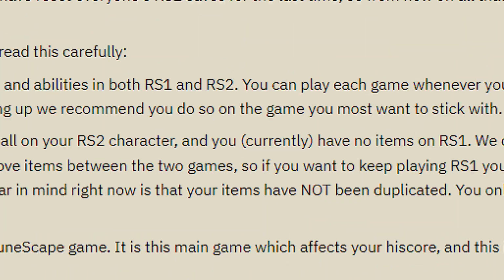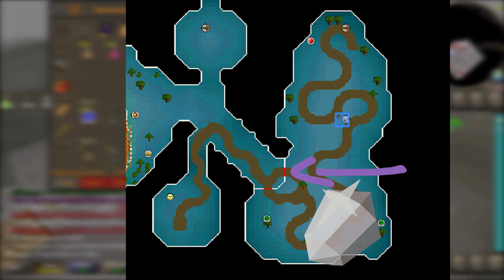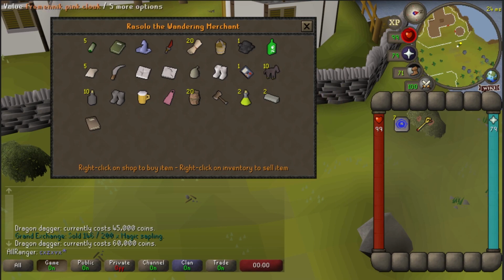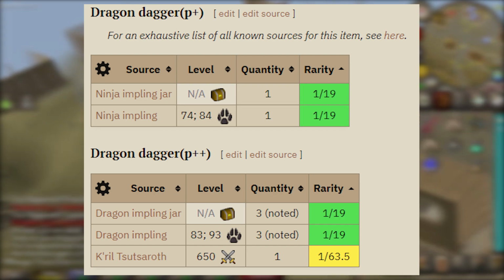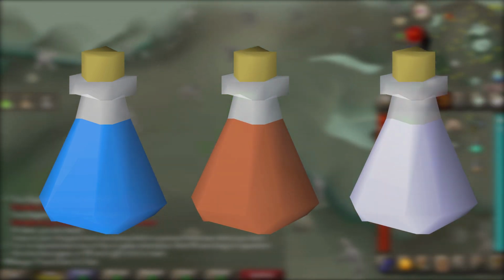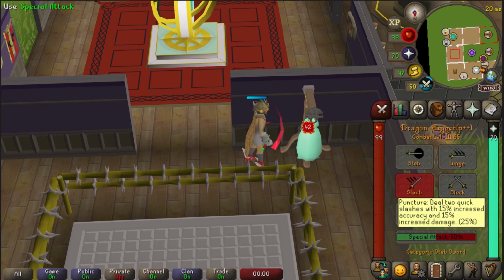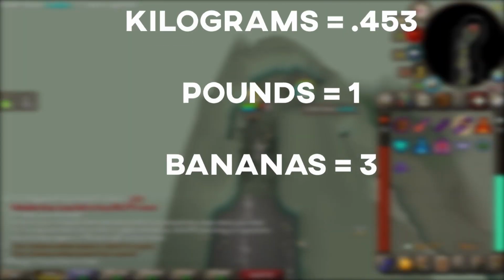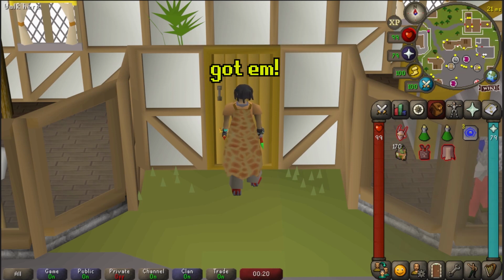Dragon Dagger - All About Old School Runescape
Join AllRanger in this episode as he explores the history and uses of the Dragon Dagger in Old School RuneScape. Learn about the metal used to make the dagger, where to find and buy it, and the different types of poison it can be coated with. Discover the special attack Puncture and how it can be used to deal devastating damage. AllRanger also provides a breakdown of the stats and weight of the Dragon Dagger, making it a must-watch for any adventurer seeking to wield this powerful weapon in the game